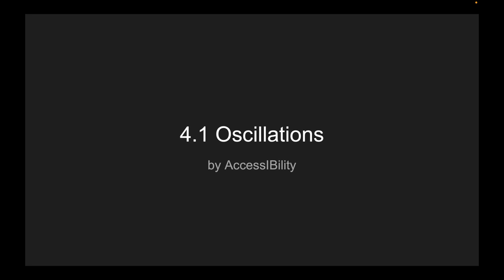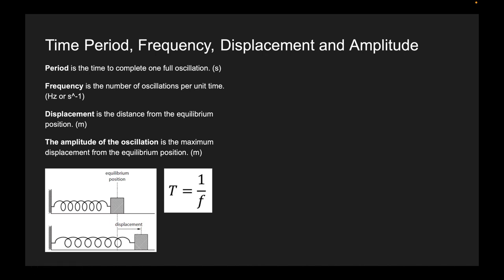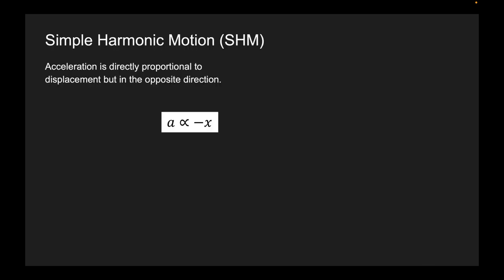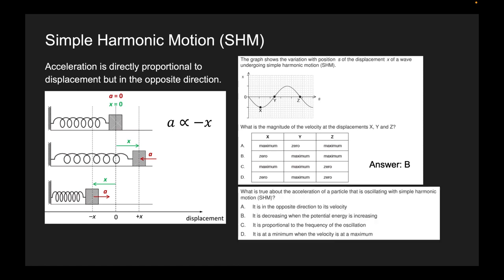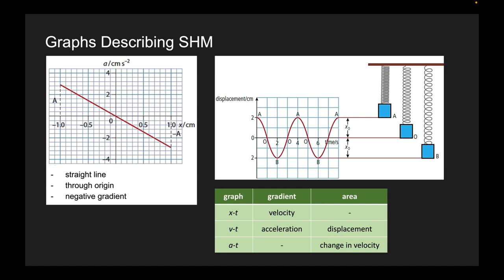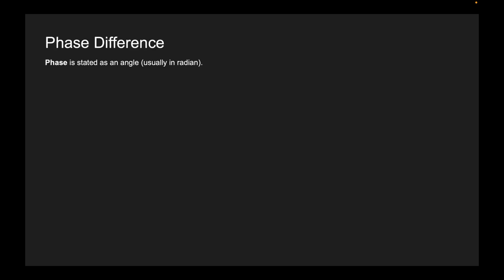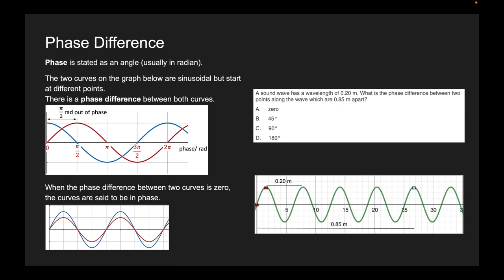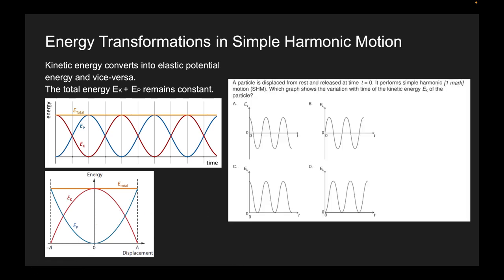IB Physics HL Unit 4.Waves Topic 1.Oscillations (Author: Aiganym Amirkul, Organizers: Aizhan, Alnur)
The author of this video is Aiganym Amirkul, an IB Physics HL 12 grade student in NIS IB (Nazarbayev Intellectual International Baccalaureate) school in Astana.